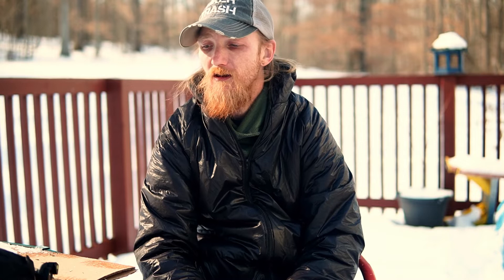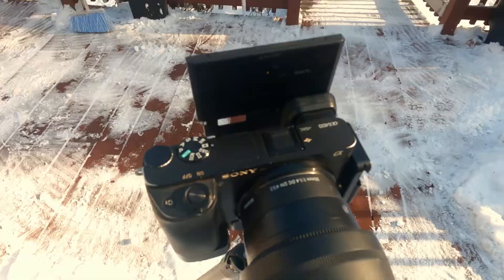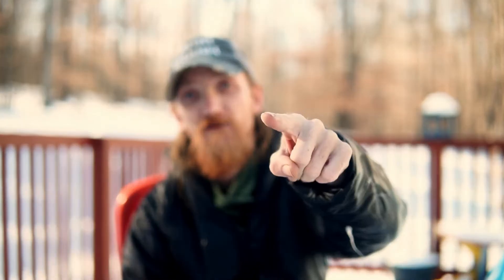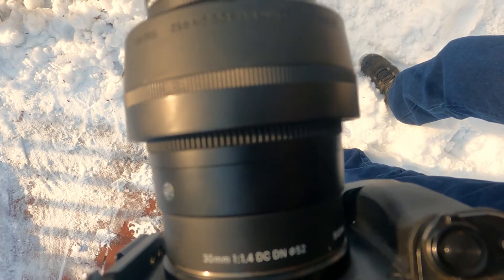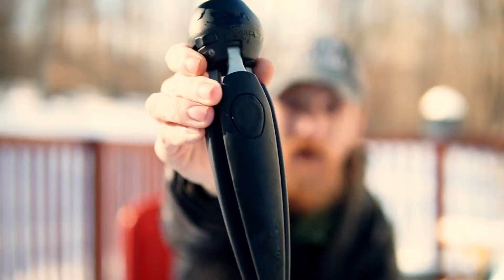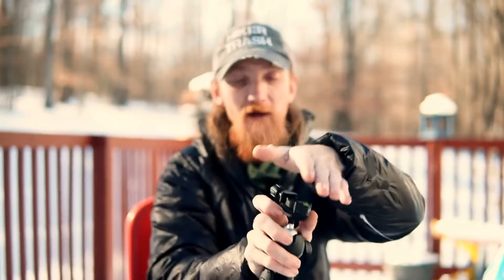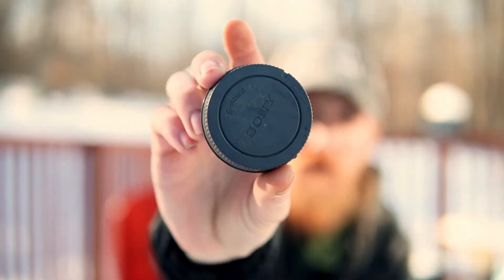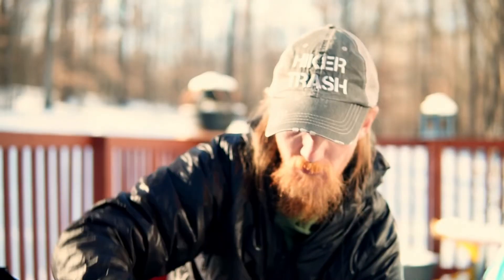Appalachian Trail 2022 Thru Hike - Camera Gear & How I Edit On Trail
Products and gear I use and trust